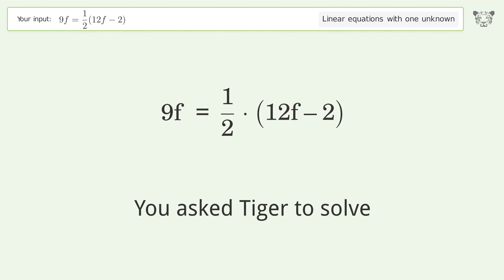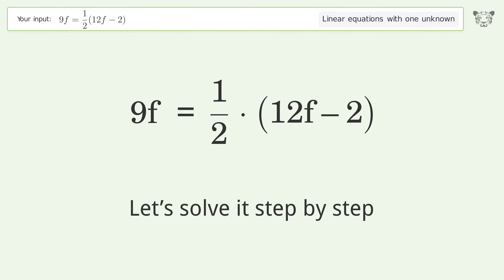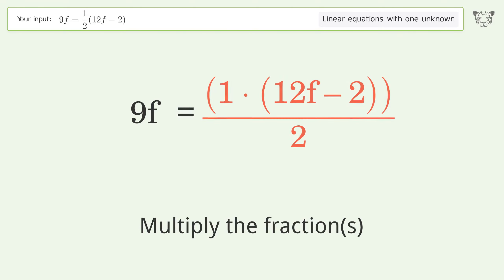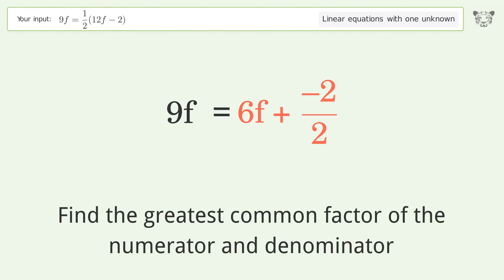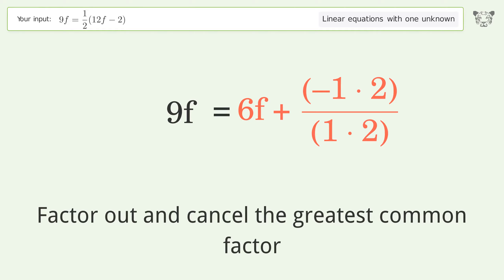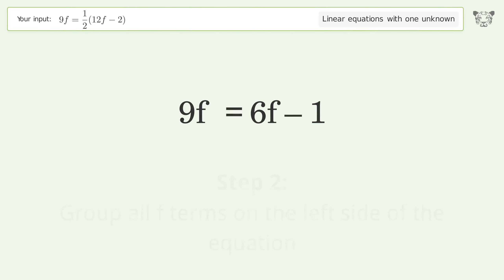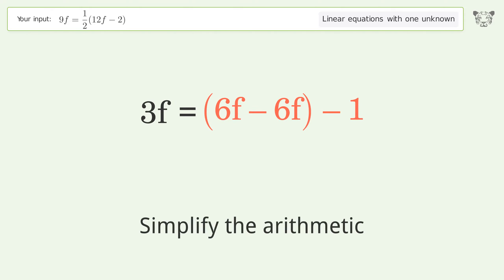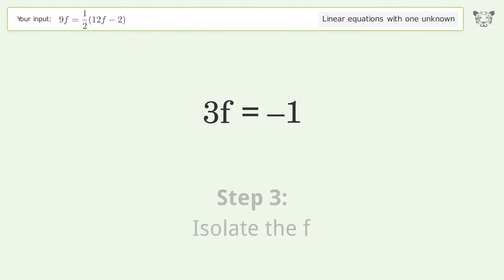Linear equation with one unknown: Solve 9f=1/2(12f-2) step-by-step solution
Solving 9f=1/2(12f-2) using the linear equation with one unknown solver

for a step-by-step and more tips and tricks for dealing with linear equations with one unknown.